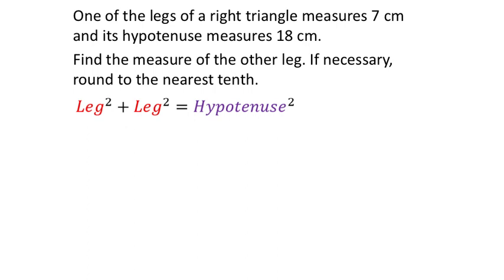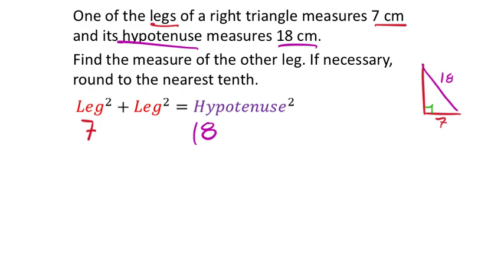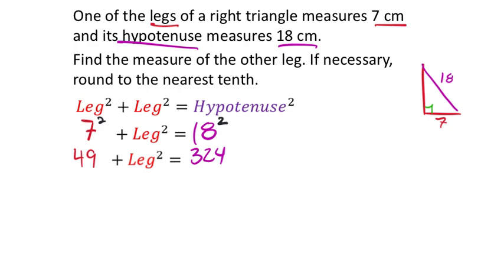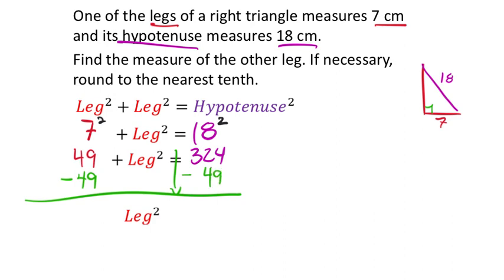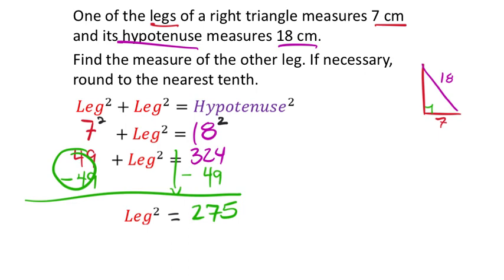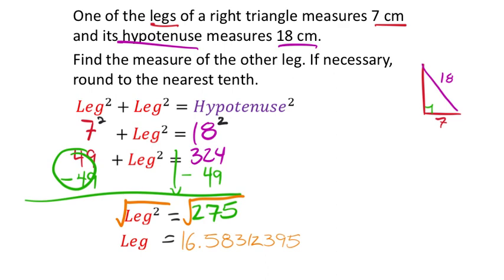Using the Pythagorean Theorem to Solve a Triangle Word Problem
One of the legs of a right triangle measures 2 cm and the other leg measures 1 cm.
Find the measure of the hypotenuse. If necessary, round to the nearest tenth.